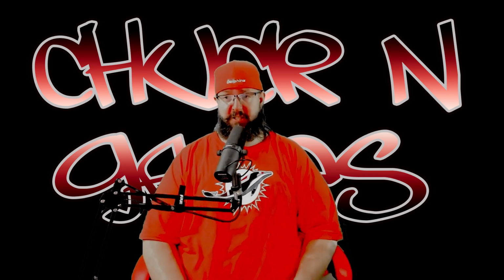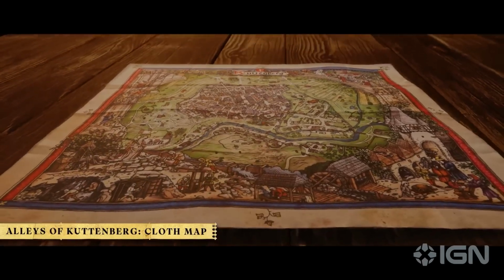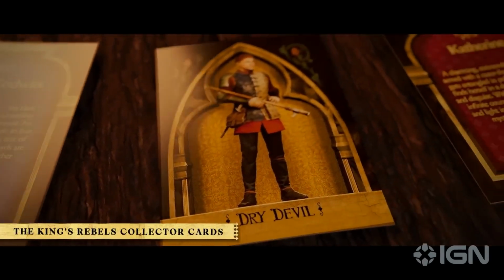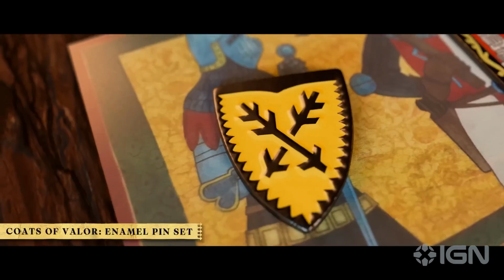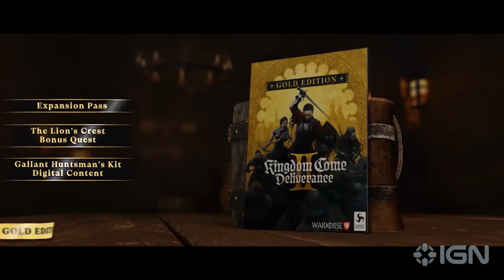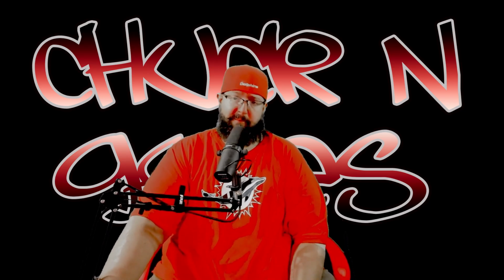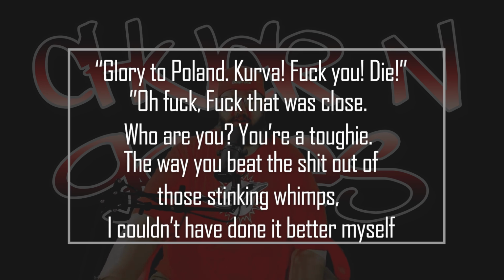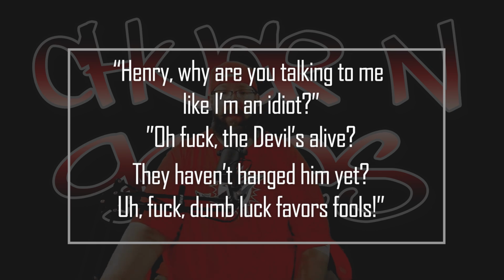KCD 2 News and Info, Collectors Edition, Insider Details.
What's up everyone? In this video, I talk about the Collector's Edition for Kingdom Come: Deliverance 2, the Gold Edition as well. Also, I talk about some insider details given by Tobi Stolz-Zwilling in an interview with IGN. AND, translate what Adder was saying in the Gameplay Showcase.

Mixcloud: Mixcloud.com/Dj_Ce_S
My other YouTube Channel for Music: YouTube.com/channel/UChyUvhG726ht23gT...